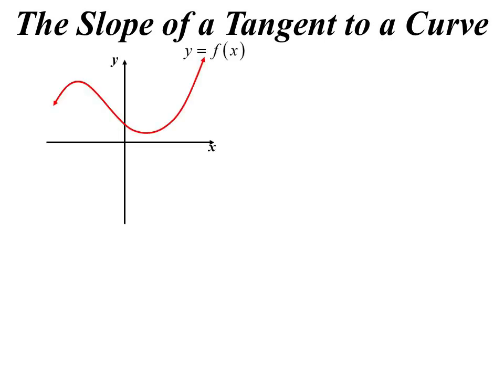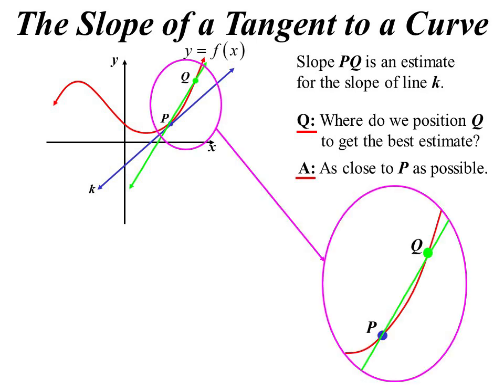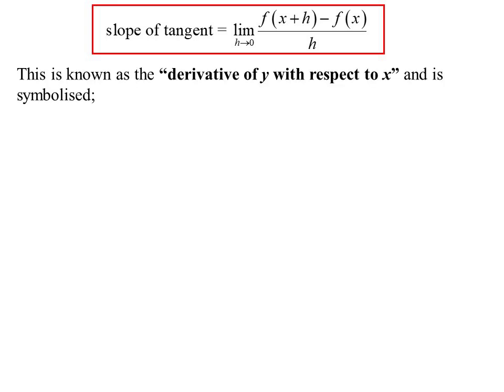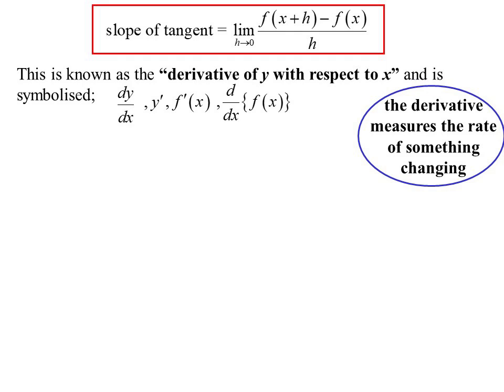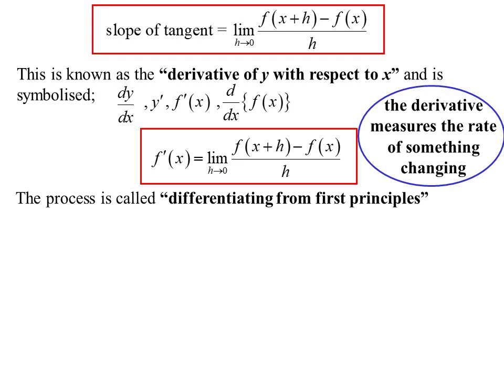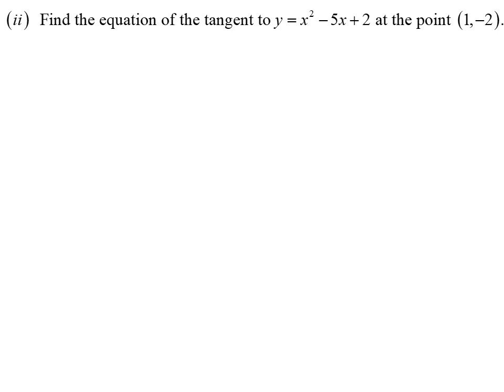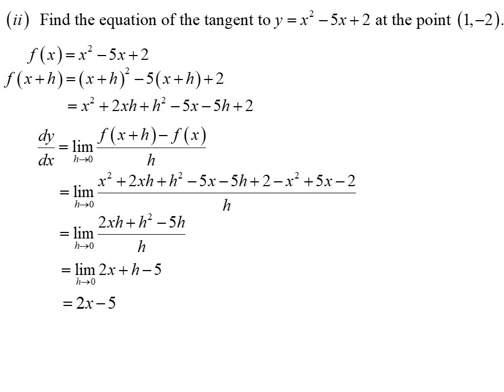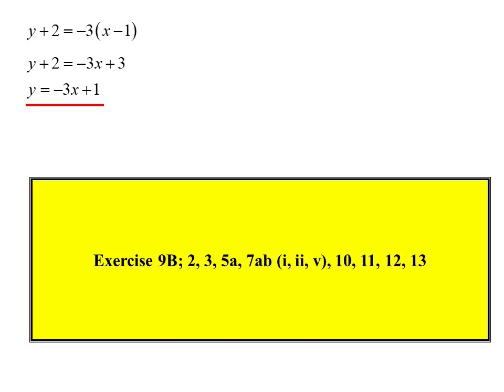11X1 T11 03 slope of a tangent to a curve 2023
Creating the derivative from first principles